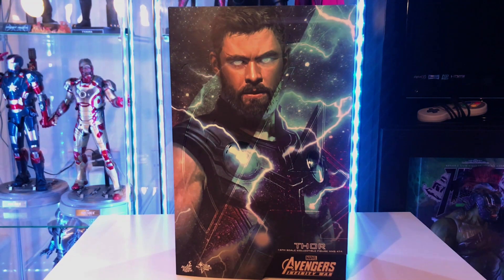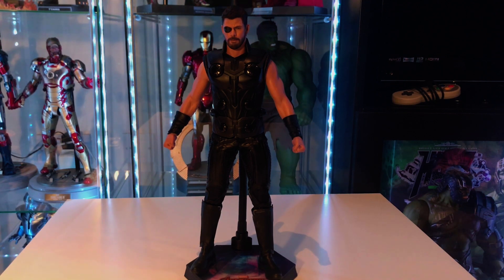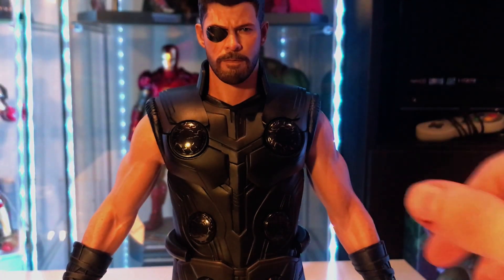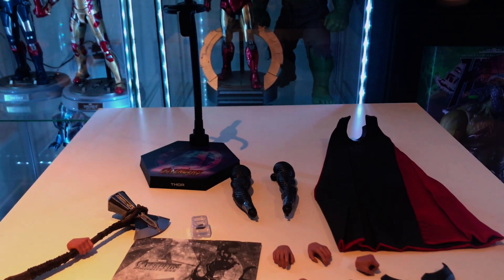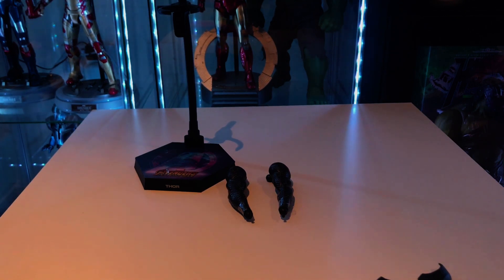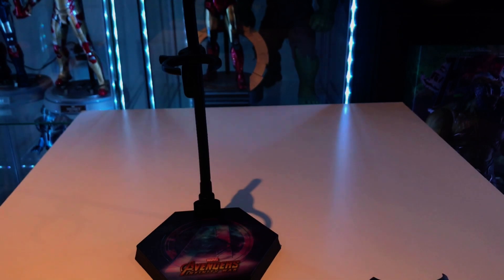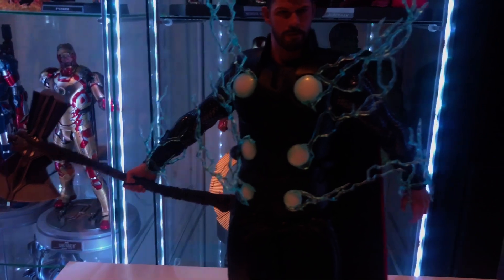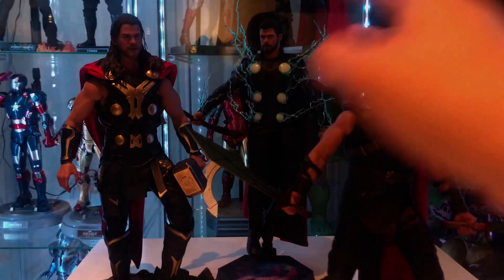Hot Toys - Avengers Infinity War: Thor Review 4K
My review of the MMS474 1/6 scale collectible from Avengers Infinity War by Hot Toys